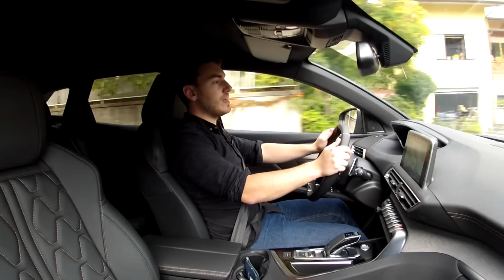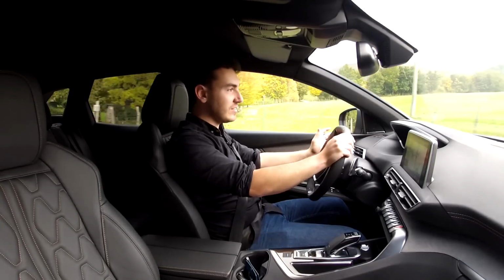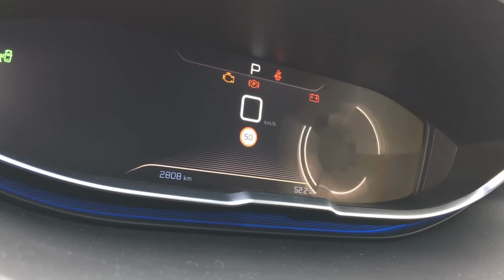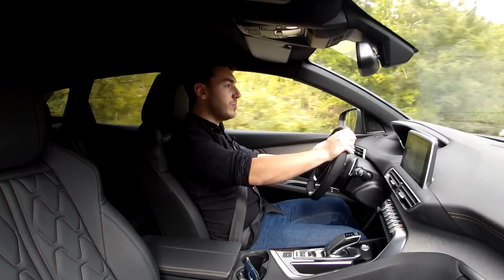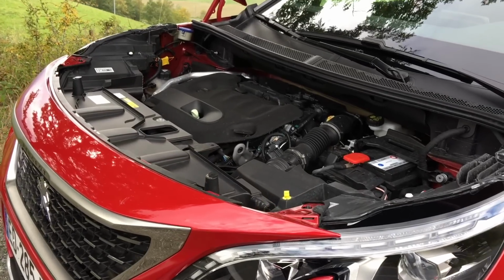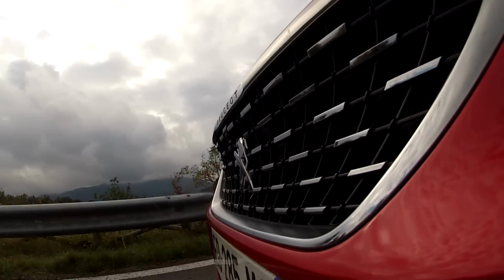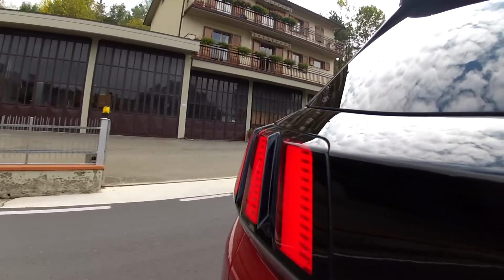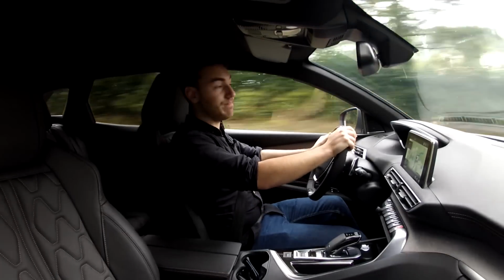2017 Peugeot 3008 SUV Review - Inside Lane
This is the all-new 2017 Peugeot 3008 SUV of which aims to be a serious contender in this competitive segment. Whilst the model it replaces was firmly an MPV this new 3008 transforms into a premium SUV. Out test car had a 2.0 litre diesel BlueHDi engine producing 181hp and 400Nm of torque. 0-62mph is completed in 8.9 seconds. 58 MPG combined is claimed.

The interior is a blend of high quality materials and French design. Incorporating the new i-cockpit customisable display, the cabin is full of technology. There is a new 8 inch touchscreen infotainment screen that sits atop a high centre console. Rear occupant has plenty of leg and head room. Boot space is 591 litres.

The 2017 Peugeot 3008 SUV GT 2.0 litre BlueHDi is a very refined SUV and works well with our cars 6 speed automatic transmission.

The new Peugeot 3008 costs from £21,795 and goes on sale in December.